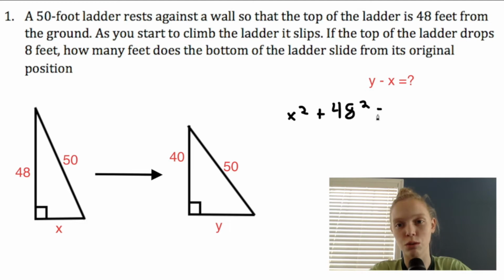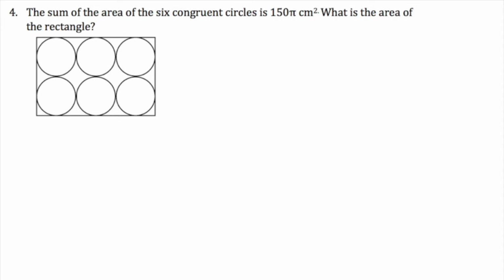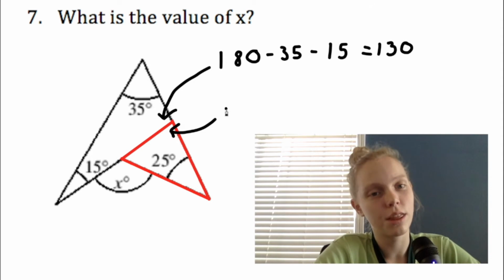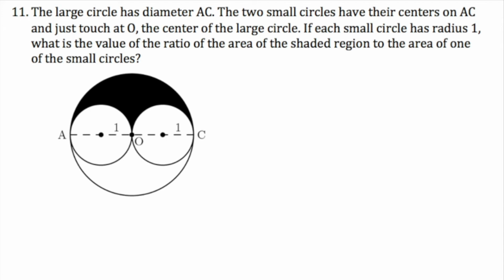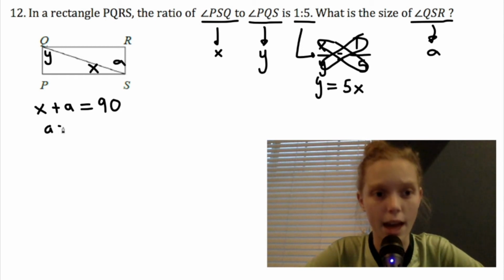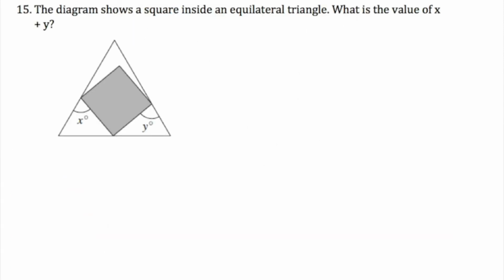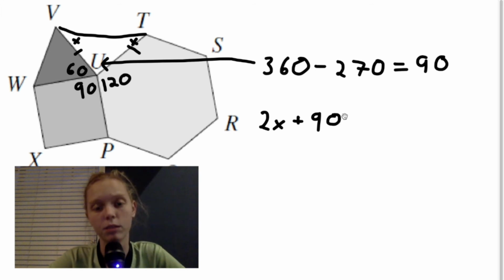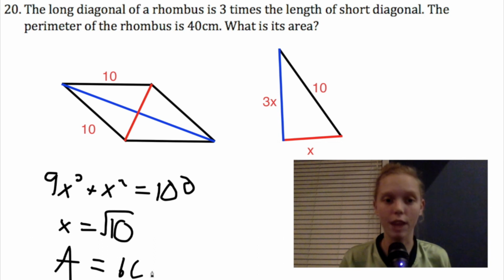Senior Intermediate Geometry 1 - Classwork Solution Presented by Charlie Nicks